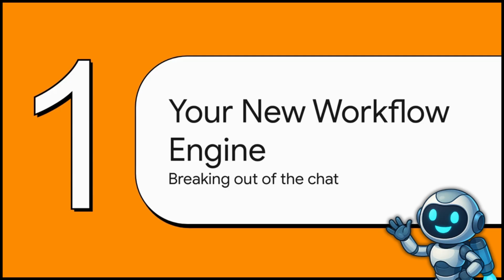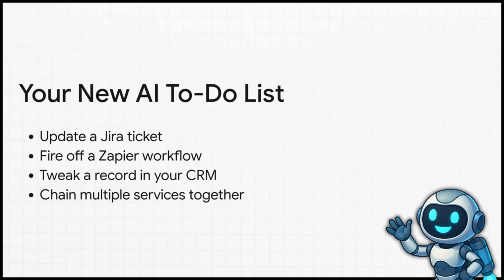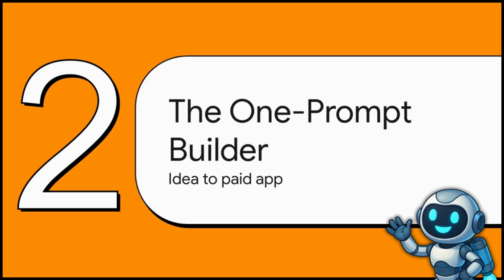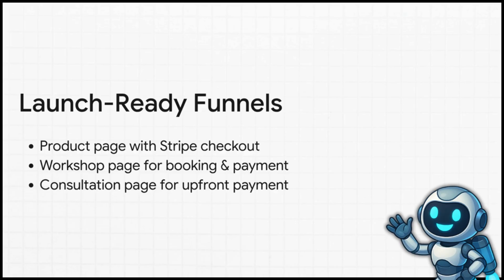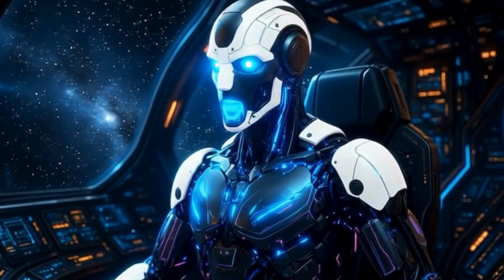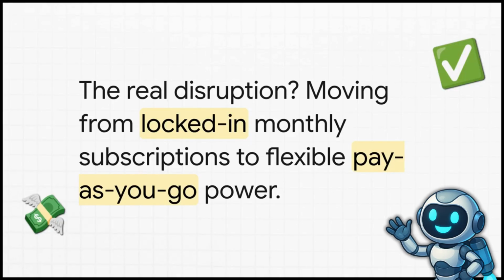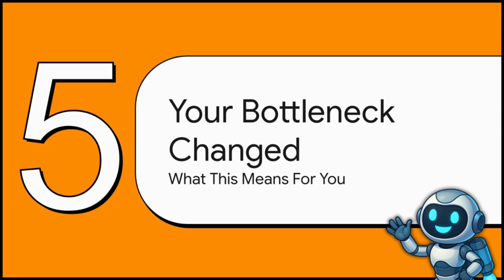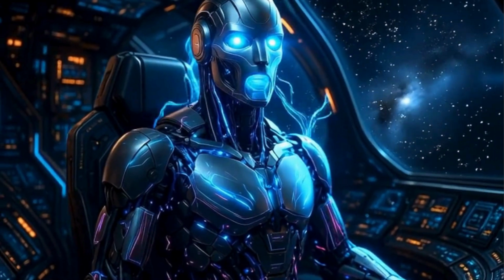Nano Banana DESTROYED: Seedream’s AI Model Redefines Image Generation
Seedream 4.0 just set a new standard in AI image generation—leaving Nano Banana struggling to keep up. The competition between these two models shows how quickly AI imaging is evolving, and why Seedream may now hold the crown.

In this video, I break down:

How Seedream 4.0 improves speed, detail, and accuracy in AI art

Where Nano Banana still holds advantages (and where it falls short)

Side-by-side comparisons of both models in real image generation

What this rivalry means for the future of AI creativity and design

If you’re interested in AI art, text-to-image models, or the next generation of creative AI tools, you won’t want to miss this.